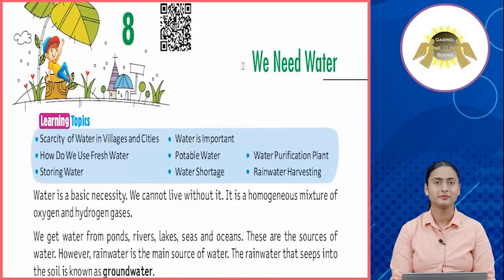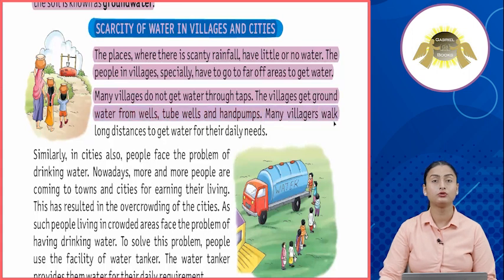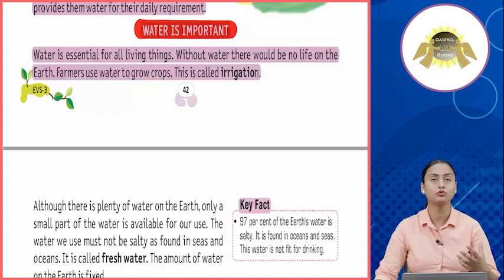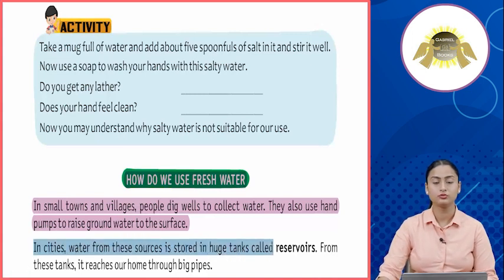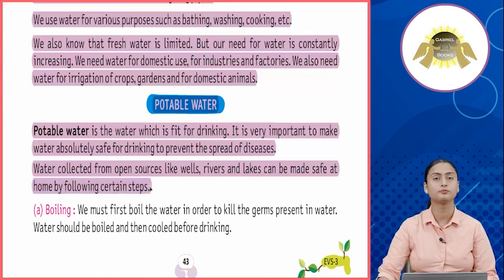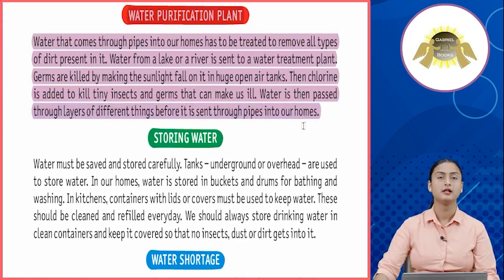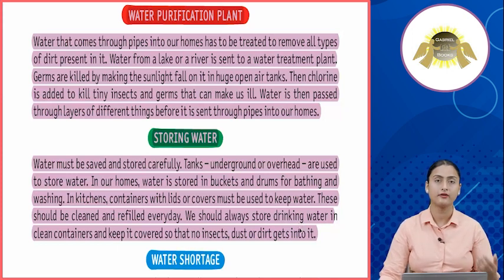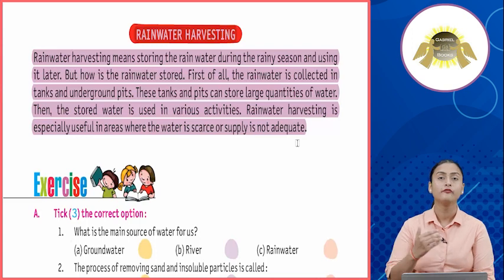Ch 8 | Gabriel Books | EVS | Class 3 | We Need Water | For children